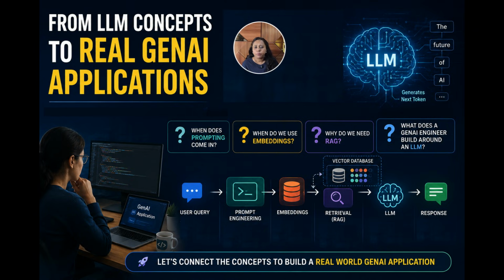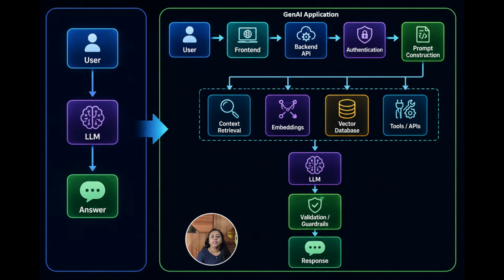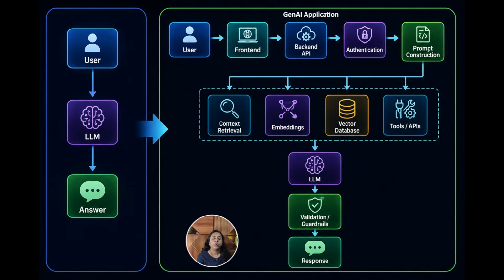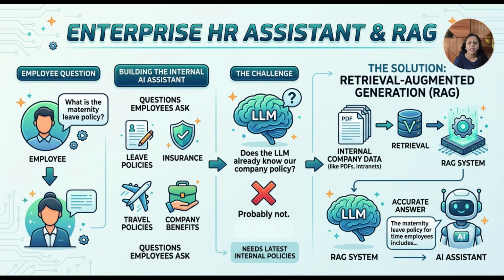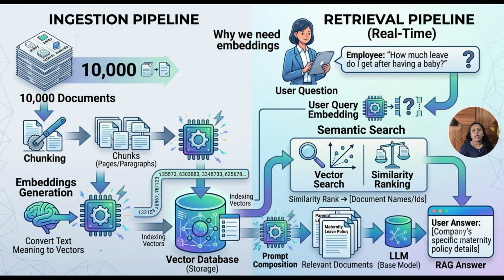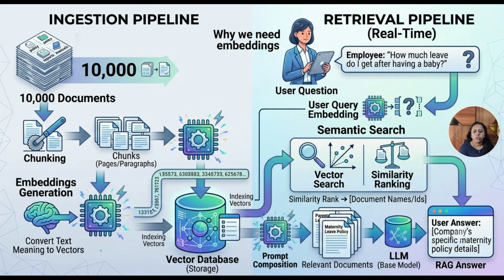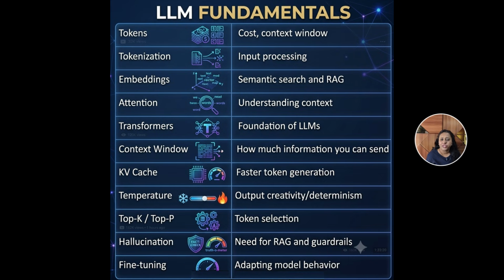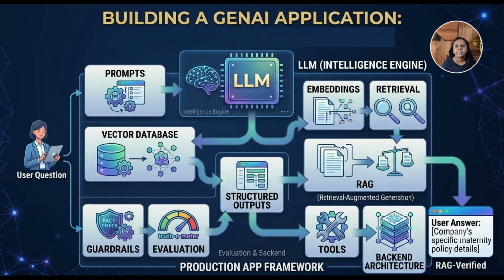From LLM Fundamentals to Real GenAI Applications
In this video, we connect LLM fundamentals to real-world GenAI applications. Learn where prompts, embeddings, vector databases, RAG, tools, guardrails, and backend architecture fit around an LLM—and how these concepts come together in a production-style enterprise GenAI application.